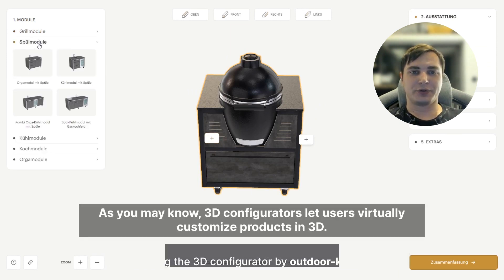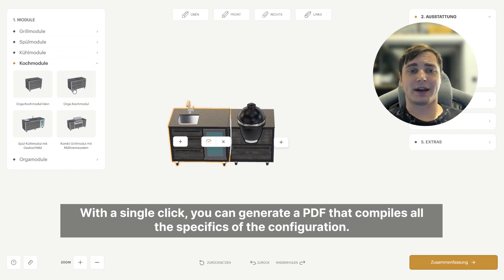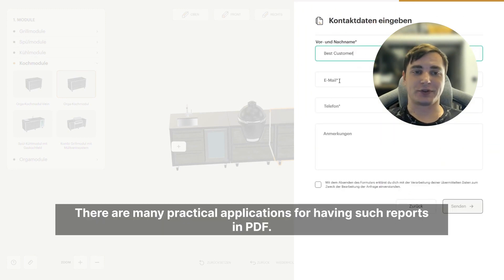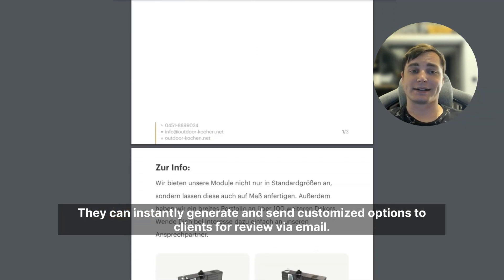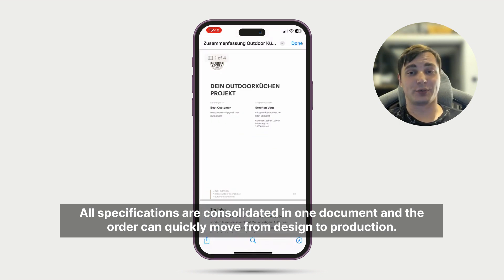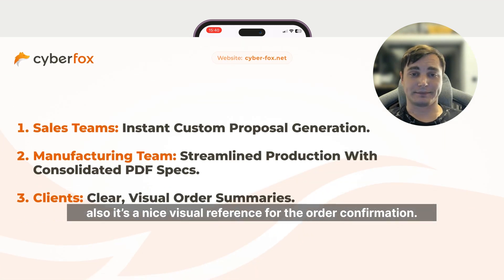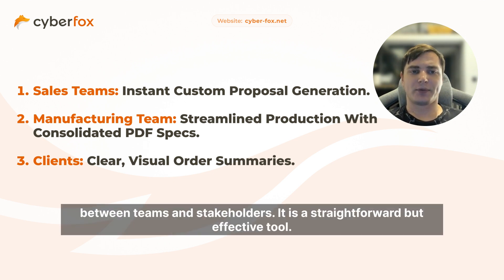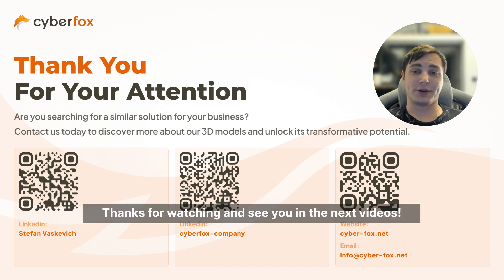Streamline Workflows with PDF Export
Join Stefan from CyberFox Agency as he delves into the efficiency of PDF Export. Learn how 3D configurators simplify customization and expedite workflows, from sales proposals to manufacturing specifications. Discover the practical applications of this essential feature and its impact on business efficiency.